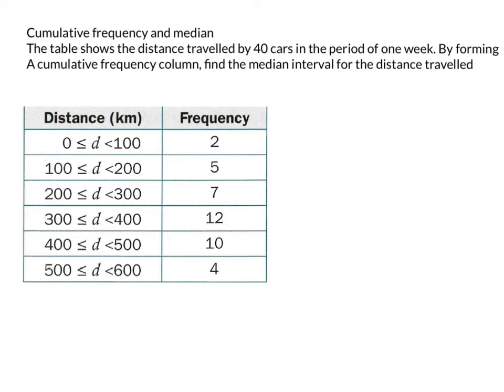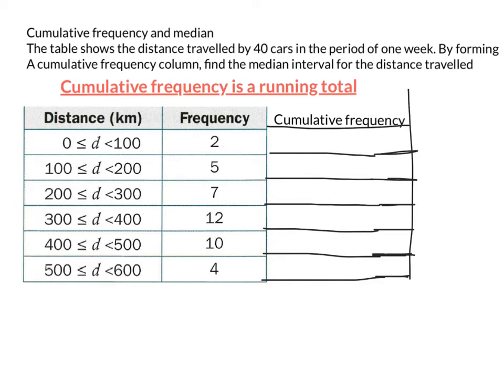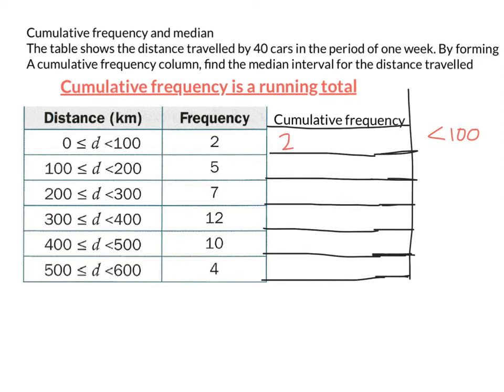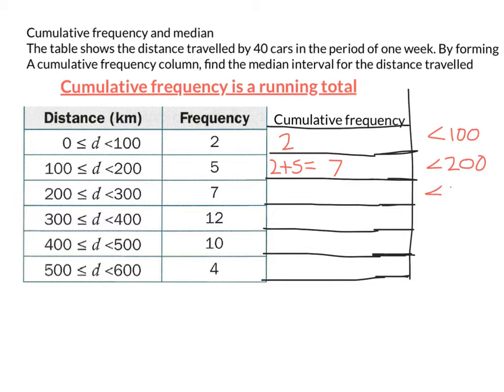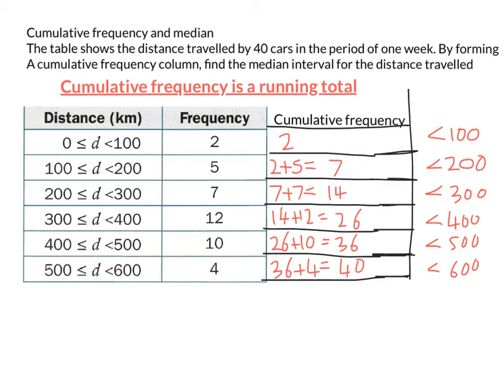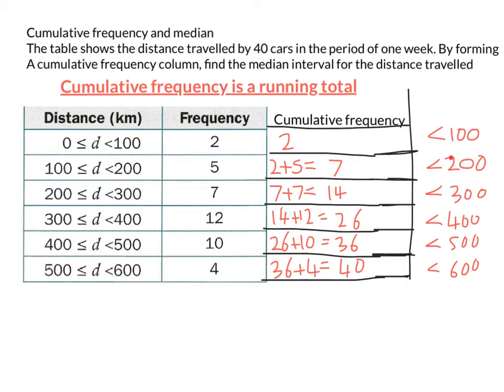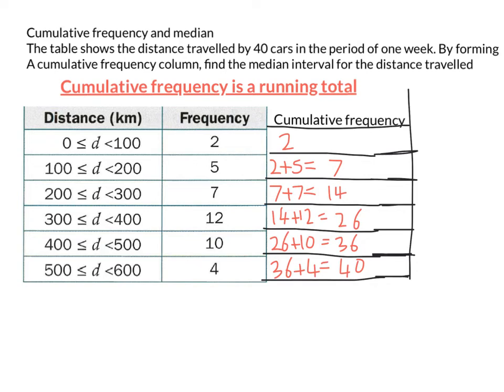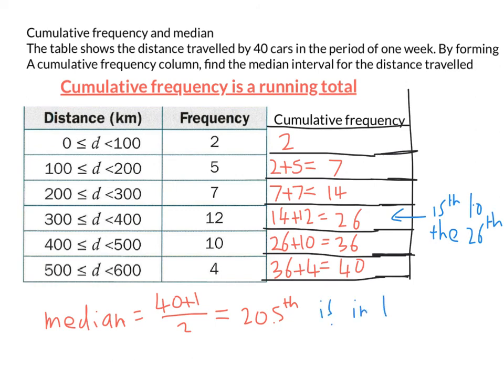yr 10 cumulative frequency and median